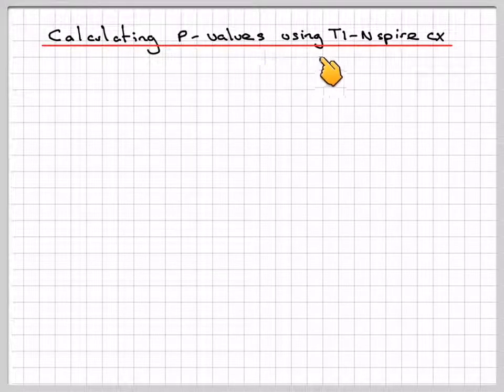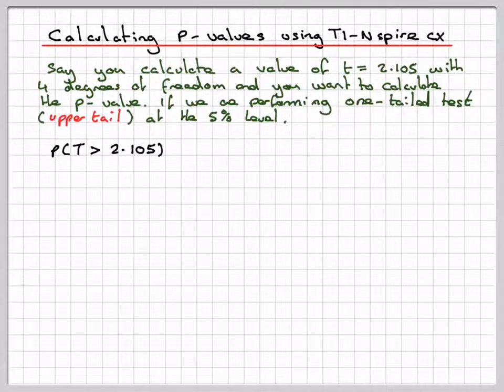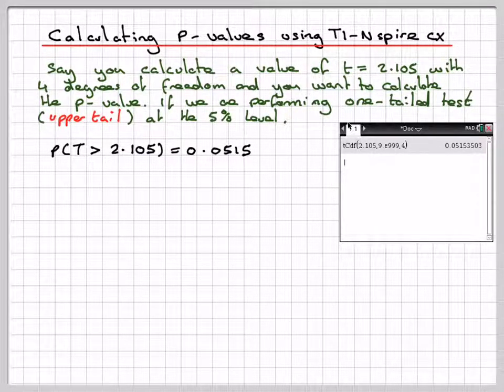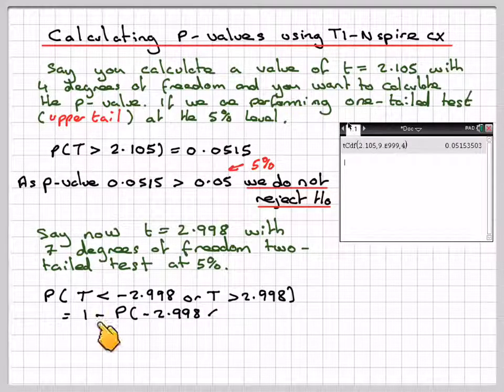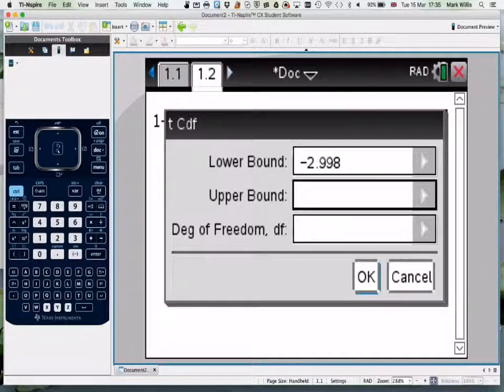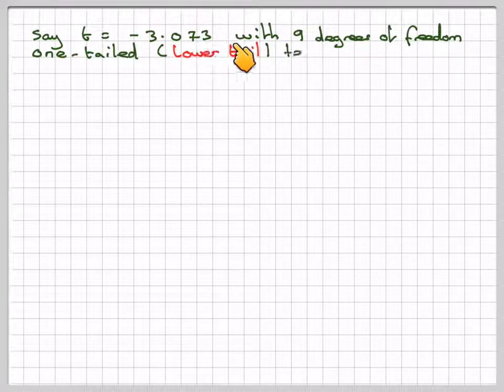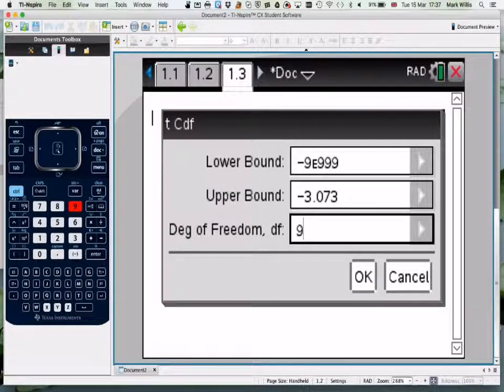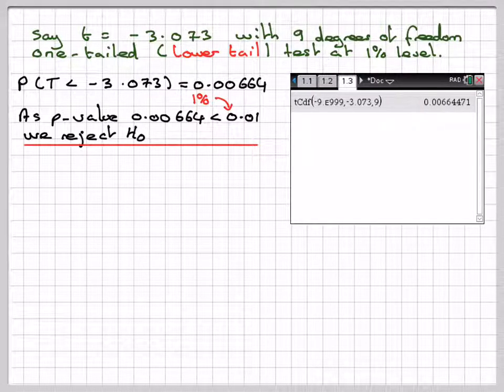Calculating p-values using the GDC